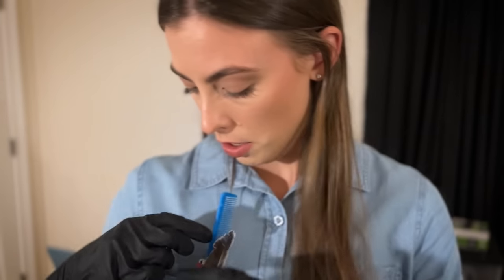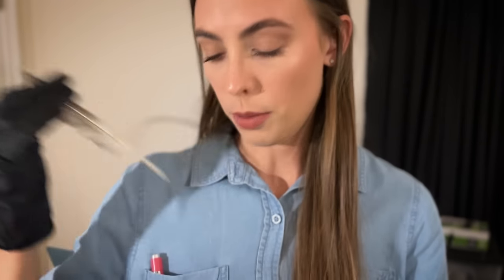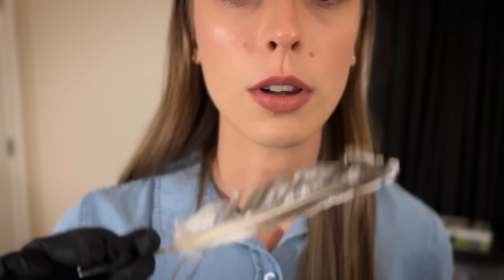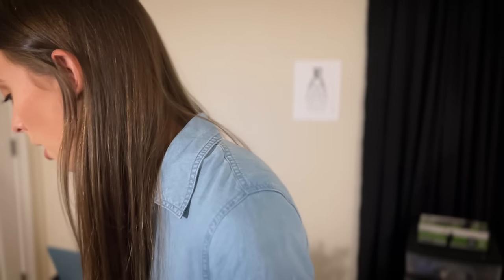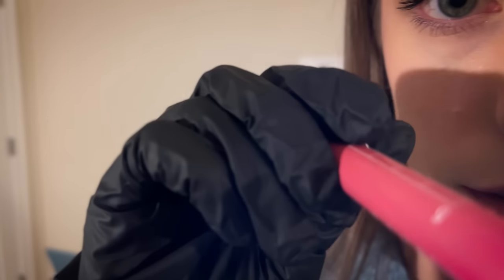ASMR Professional, Apathetic Cranial Nerve Examination (Realistic) ASMR Roleplay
So other than the fact I'm standing like a GREMLIN for some reason during the snellen chart part, I think this went very well! I think I was leaning back to make sure you could see the eye chart 🤦‍♀️

I wanted to try a style where I showed little to no emotion, as I feel like somehow that's an asmr trigger for me. People being too nice creeps me out sometimes I guess! I also experimented with moving around the room like a real doctor would, which I thought turned out great.

August already! Almost time for the best weather of the year! Hope you are doing well.

~Em 🌻

Timestamps:

0:00 Intro with a few questions
2:18 Facial sensations
7:07 Smelling things
11:10 Eye Exams
18:30 Hearing
22:15 I have some concerns

ASMR, or Autonomous Sensory Meridian Response, is used to describe a calming tingling sensation in the scalp and spine, triggered by certain sounds, visuals, and patterns. It is also used to describe a growing genre/community on Youtube. These videos are dedicated to helping millions of people experience ASMR, as well as overcome insomnia, anxiety, and countless other mental ailments. As such, all roleplays are fictional, and you should always consult with your doctor or physician for medical advice.

Gaming Livestreams HAVE BEEN MOVED TO THIS CHANNEL!!!

DEAR YOUTUBE, THIS VIDEO IS A SLEEP AID.